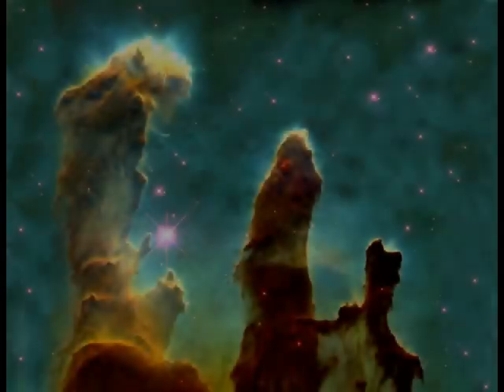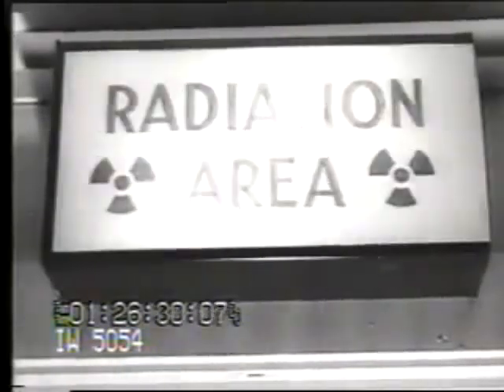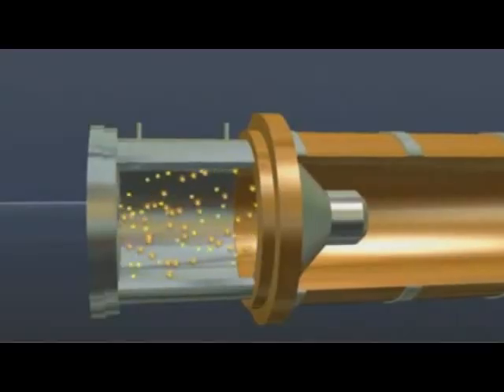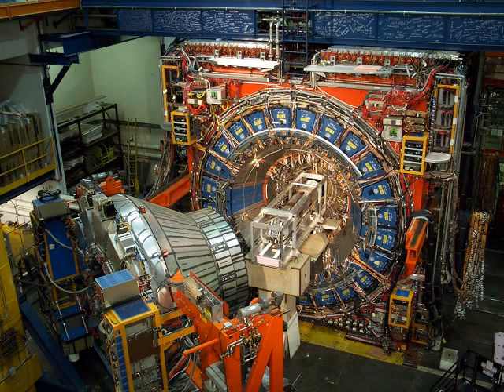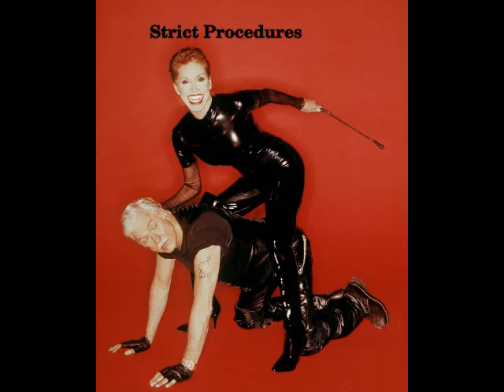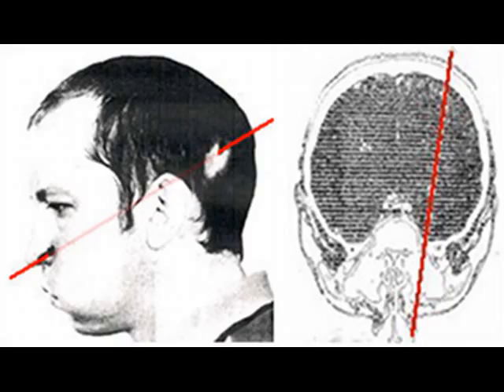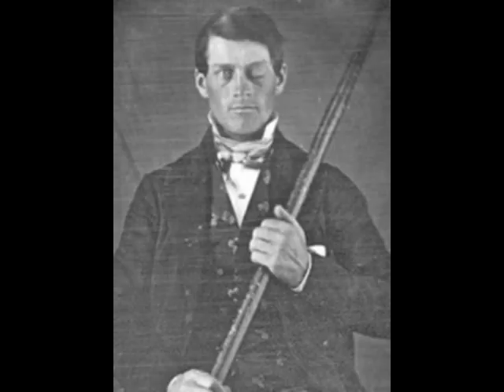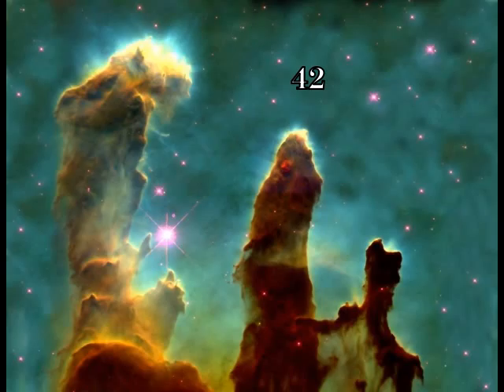Particle Accelerator Saftey Procedures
Guess what happens before they switch on a particle accelerator? Guess what happens when you stick you head into the machine? Stop guessing and watch the video!

Particle accelerators play a fundamental role in understanding the physical world.  However, they naturally produce copious amounts of radiation when they are operating.

Some experiments produce enough radiation to kill a person in minutes.  Thus, before turning on an accelerator a procedure is followed to prevent the unnecessary death and maiming of scientists and engineers.

A loudspeaker announces that the machine will be turned on and personnel should exit.  Folllowing that, the doors are locked and a trained team sweeps through all dangerous areas to check that no one remains.  To make sure that the sweep is done thoroughly, there are a network of buttons that the sweep team needs to push throughout the space.  Once the sweep is complete the team exits the enclosures.  Flashing lights and other warning signals indicate the presence beam and radiation within the space.  Crash buttons, which instantly turn off the whole machine, are placed throughout the danger zones in case someone remains inside.

In this way, beam related radiation exposure is almost unheard of since Anatoli Petrovich Bugorski had a hole drilled in head head by a proton beam on 13 July 1978.  Particle acceleration means getting out the room before unlocking the secrets of the universe.